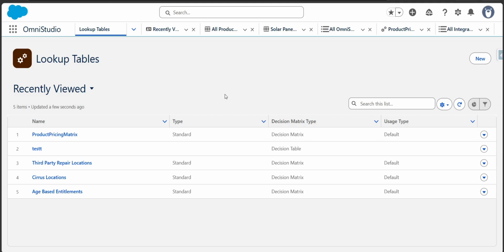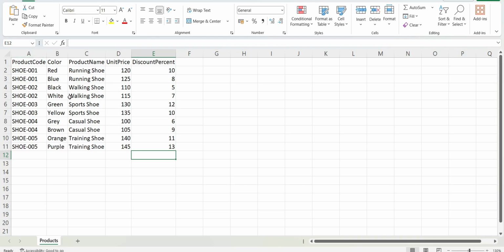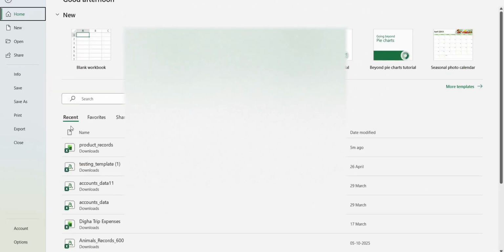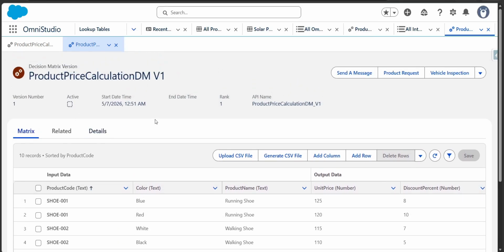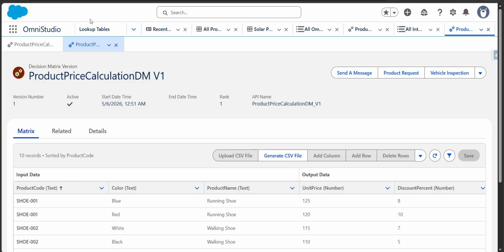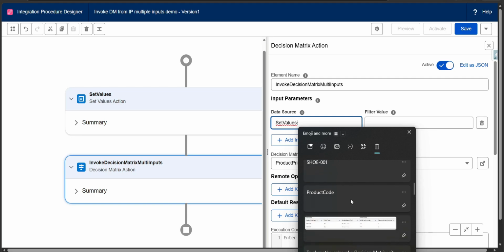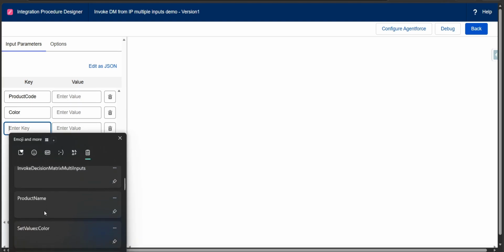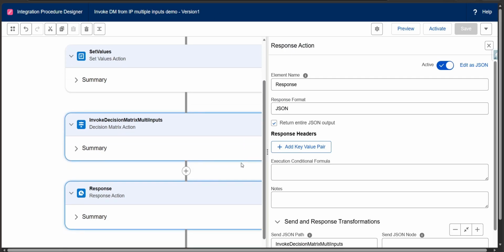OS100: Pass Multiple Inputs & Get Multiple Outputs in Decision Matrix || Invoke from IP ||Omnistudio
In this video, you’ll learn how to configure a Decision Matrix in Salesforce Omnistudio using multiple input parameters and return multiple output values dynamically inside an Integration Procedure.

We’ll build a practical use case where inputs like ProductCode, Color, and Name are passed into a Decision Matrix, and based on the matching conditions, the matrix returns outputs such as Price, Discount, and Category.

This tutorial covers the complete end-to-end flow including Set Values, Decision Matrix Action configuration, and Response Action setup.
TIMESTAMPS:
00:00 Introduction
00:20 Understanding Multiple Inputs & Outputs
02:20 Create Decision matrix with multiple input/output
07:40 Create Integration Procedure
10:10 Pass multiple value
14:30 End-to-End Demo